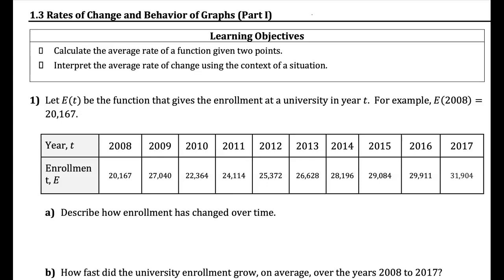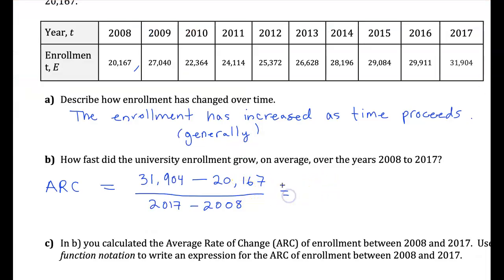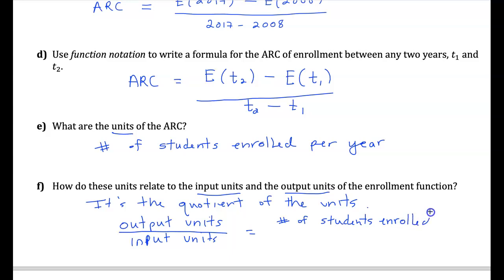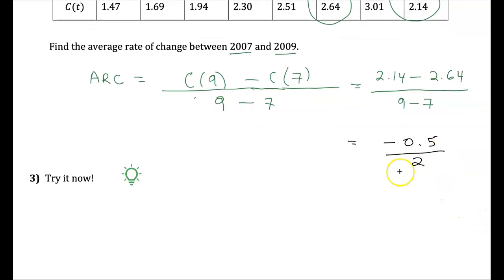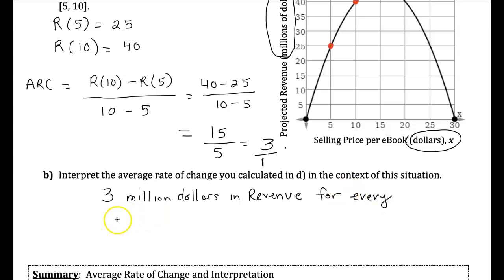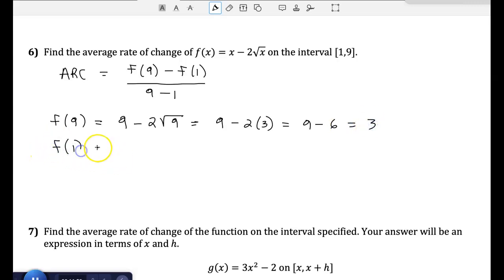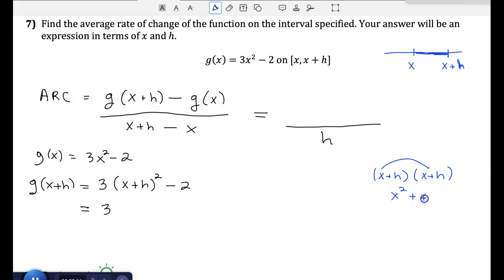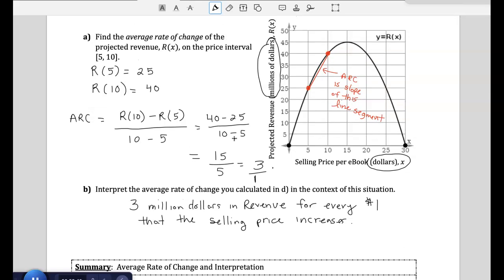1.3 Rates of Change Part I